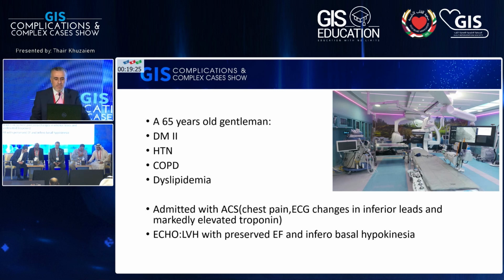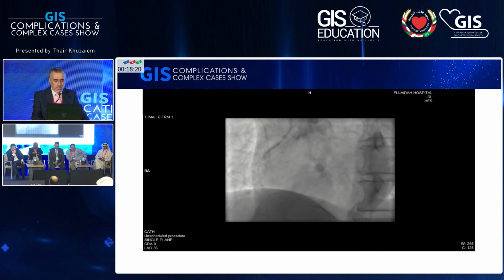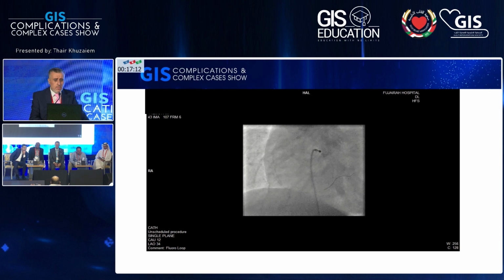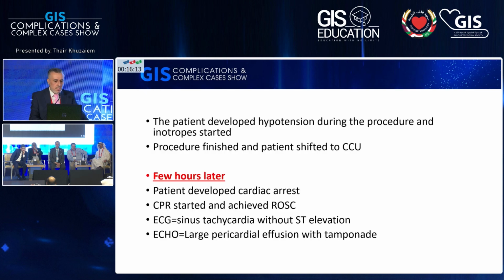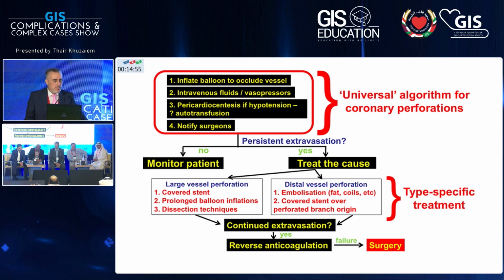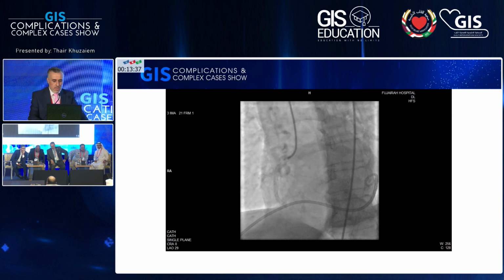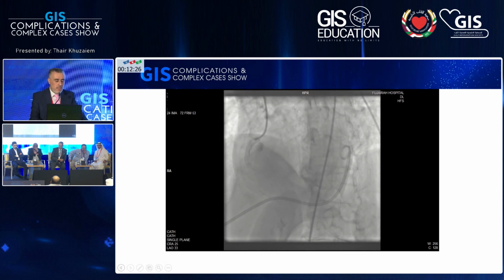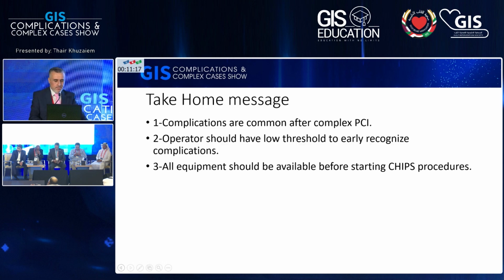11 Thair Khuzaiem Two Perforations in Same Patient